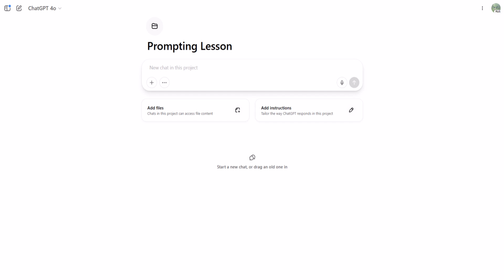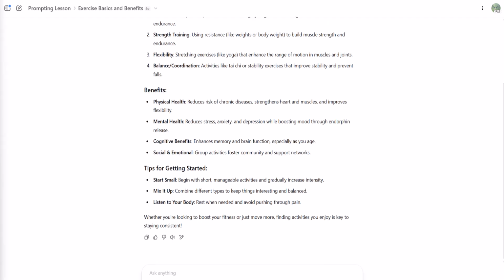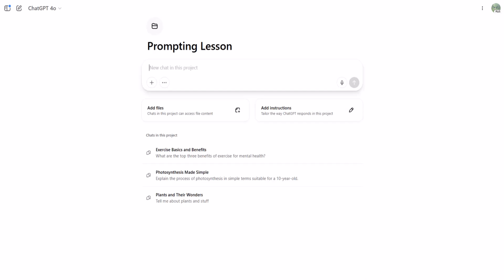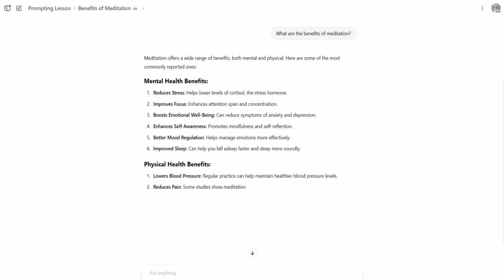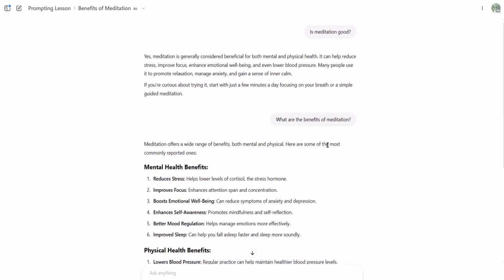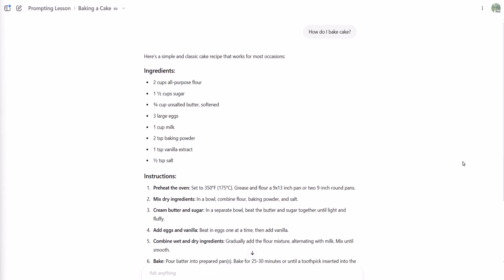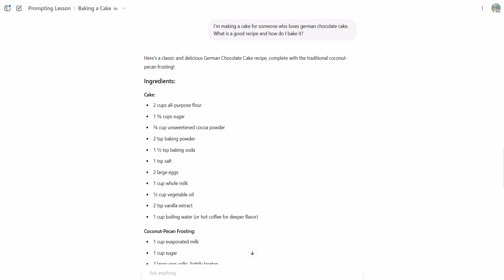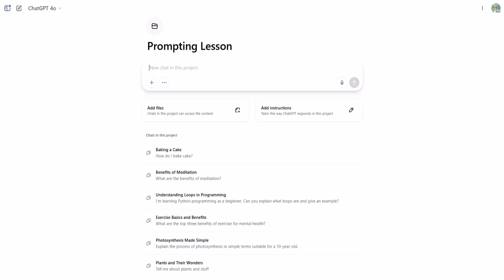Writing effective AI Prompts for Absolute Beginners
Prompt engineering sounds complicated, but it really doesn't need to be. Learn how to take a basic prompt and instantly turn it into something more effective.